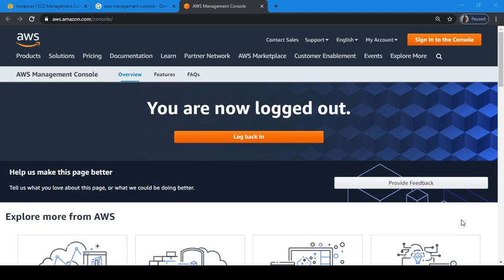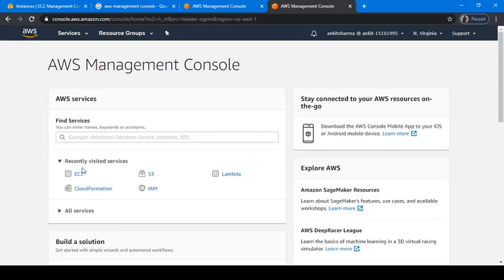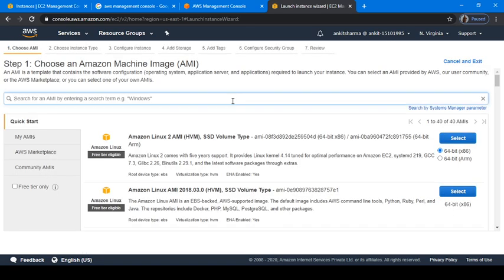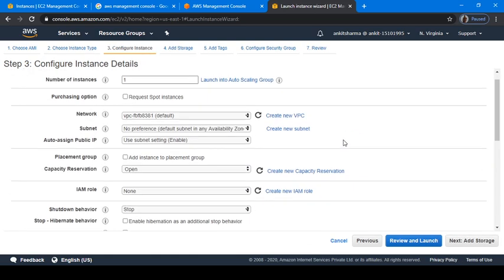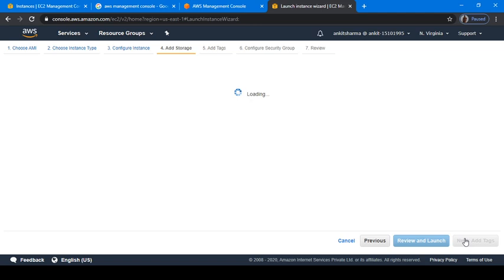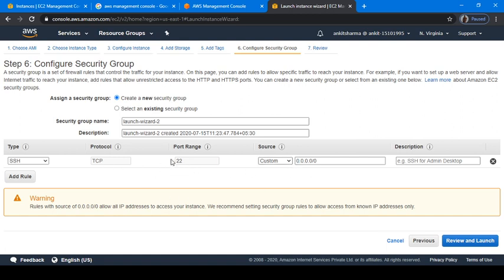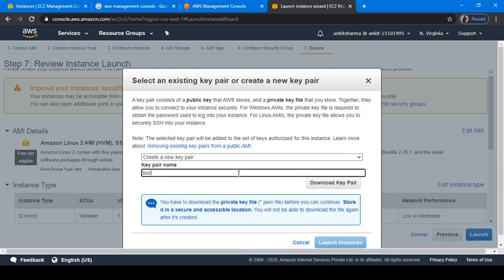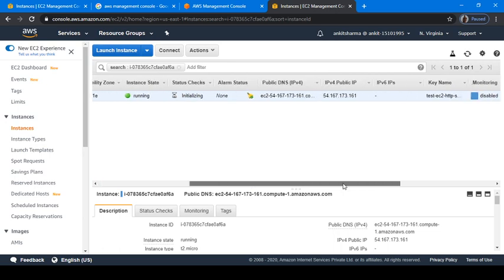Host Static Website on AWS EC2 Instance in under 10 mins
Hello All,

This is Ankit Sharma and i'm an AWS certified Solutions Architect Associate. I have brought up in these vedio the very sought after it hobby, yes creating your own website. So follow along with me and we will together create a static website and host it on an AWS Ec2 instance within 10 mins.

Pre requisites:
1. An AWS account with free tier eligible.
Code snippet:
"#!/bin/bash
# install httpd (Linux 2 version) on ec2 instance and start it at boot time
yum install -y httpd.x86_64
systemctl start httpd.service
systemctl enable httpd.service

NOTE : Add echo statement for editing your own index.html file.